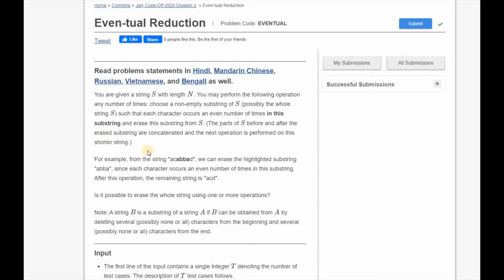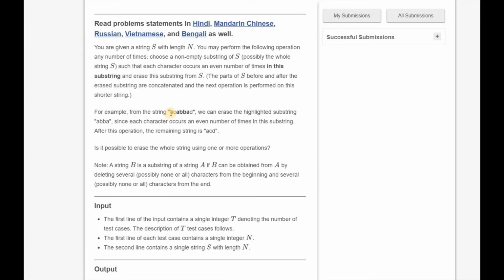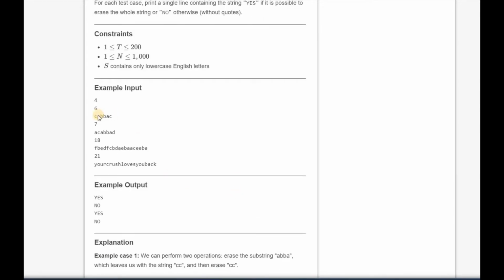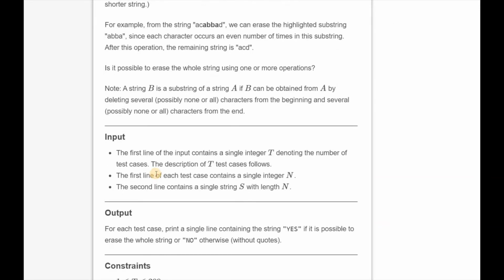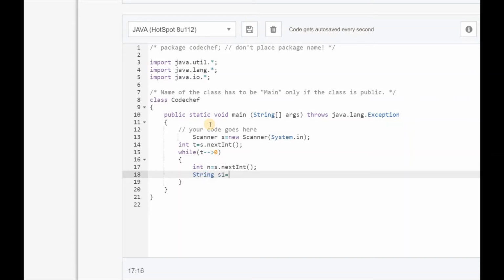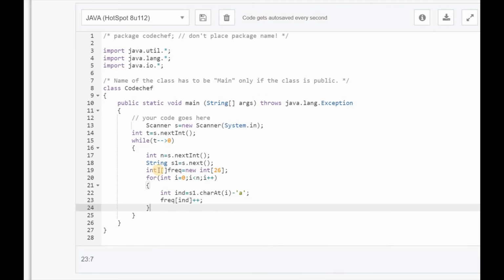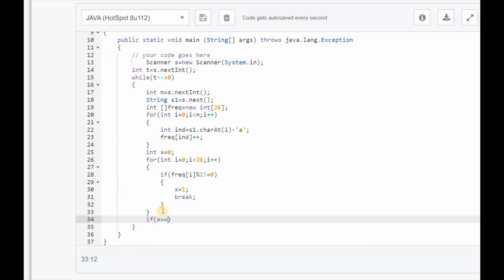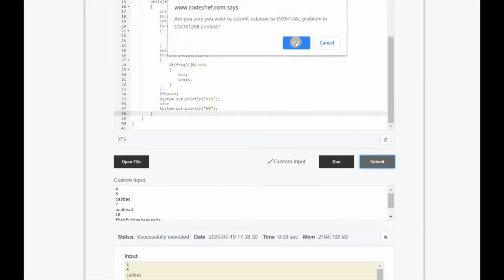Even-tual Reduction | Codechef cookoff 2020 Div2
Remaining problems will be uploaded soon.